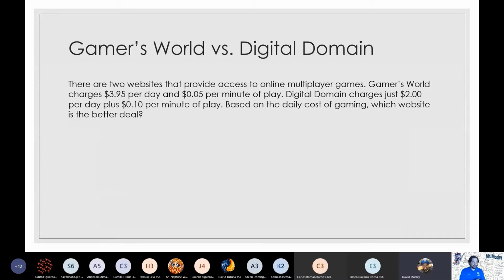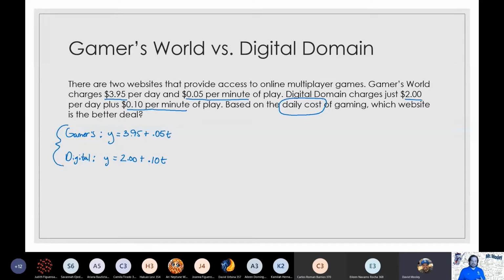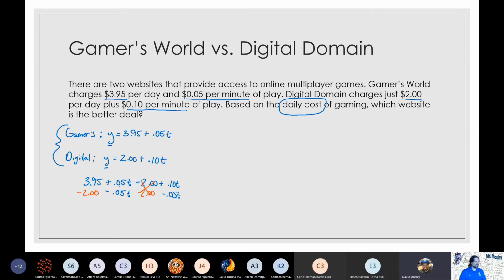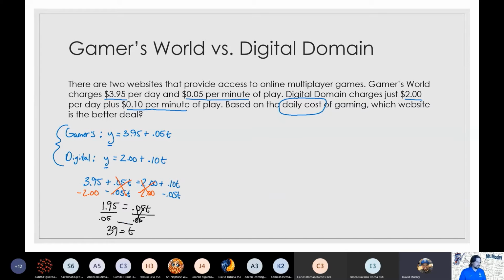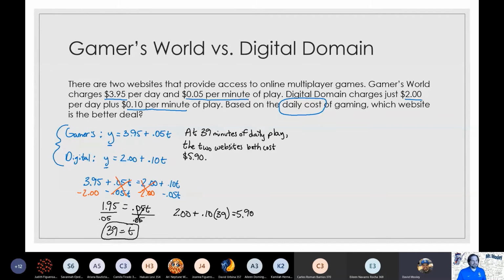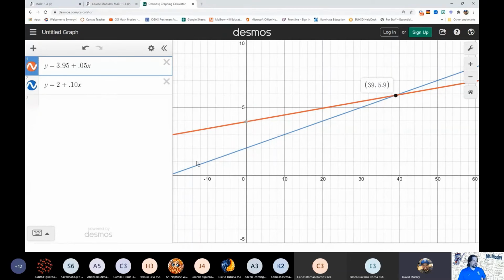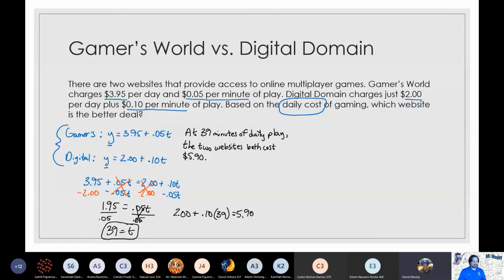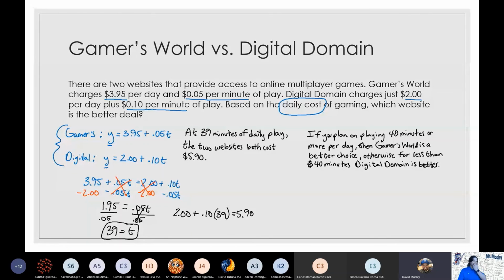Solving Basic Systems of Linear Equations Comparison Problem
In this video, I go through an example showing how to solve a system of equations. In the example, we are comparing two video game services and are trying to determine which service is better.